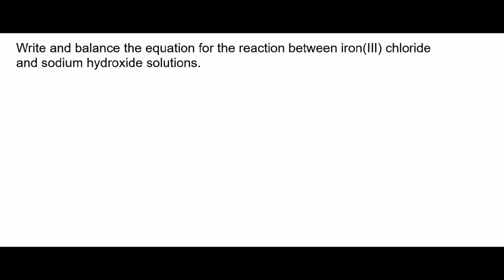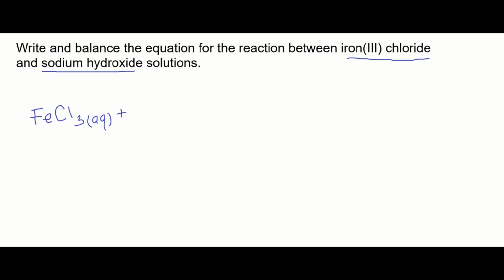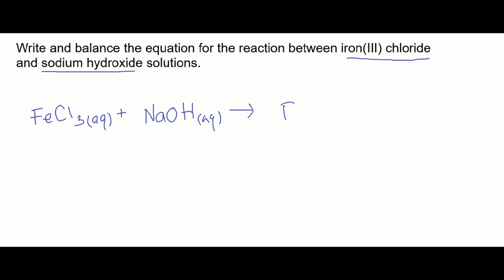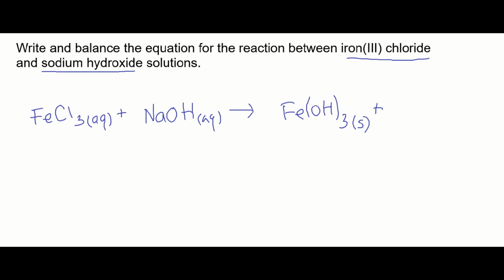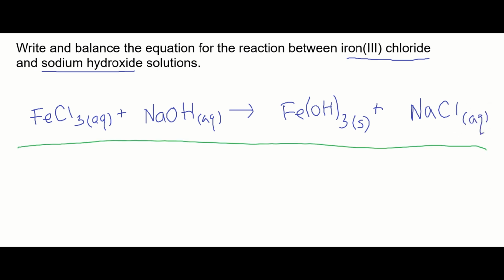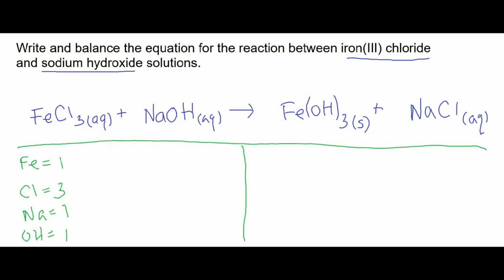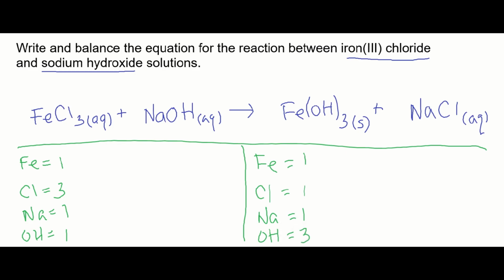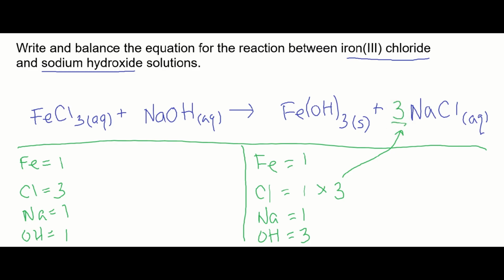5a. Writing and Balancing Chemical Equations | Iron(III) chloride and sodium hydroxide solutions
Chapter 11, Problem 5:
Write and balance each equation:
a. iron(III) chloride and sodium hydroxide solutions react to form iron(III) hydroxide and sodium chloride

FeCl3 + NaOH = Fe(OH)3 + NaCl